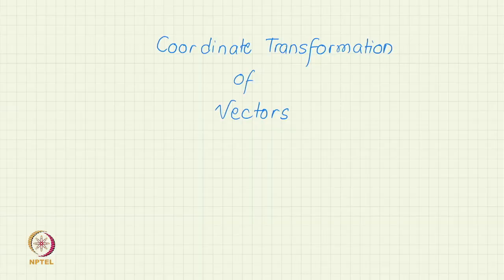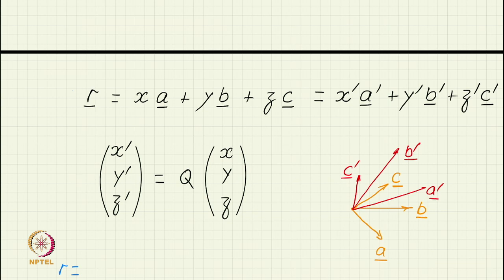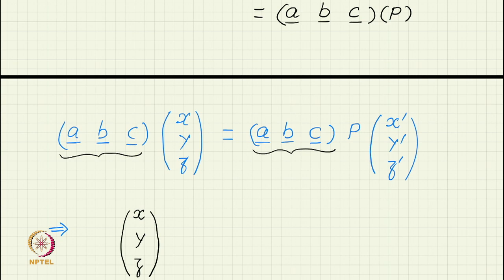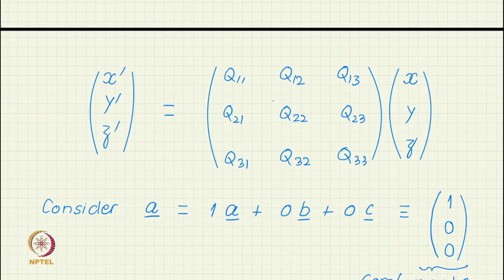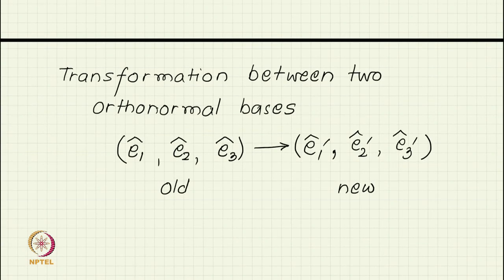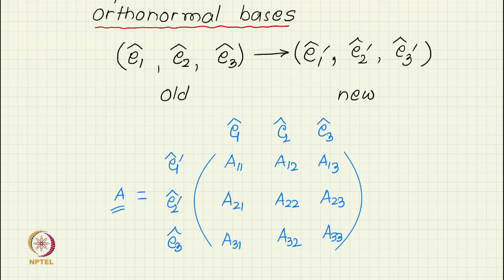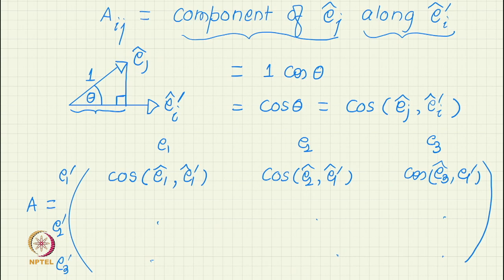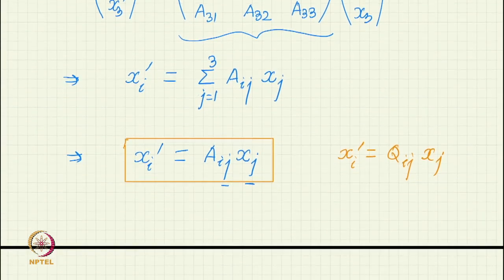Coordinate transformation of vectors